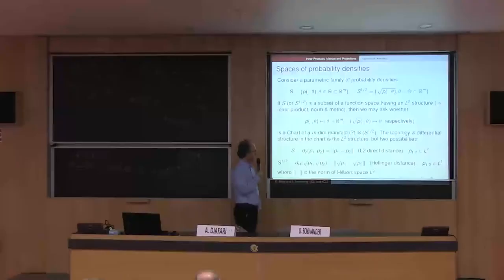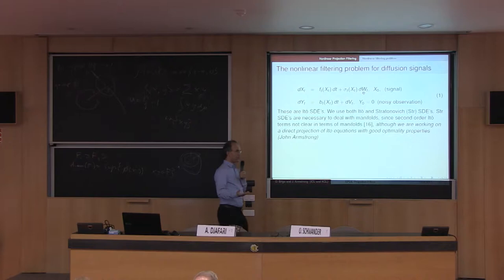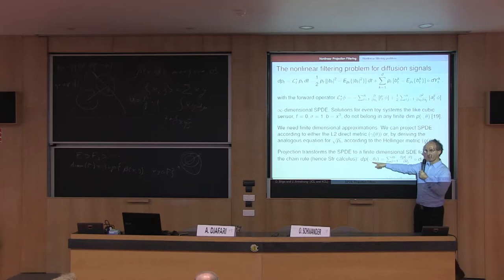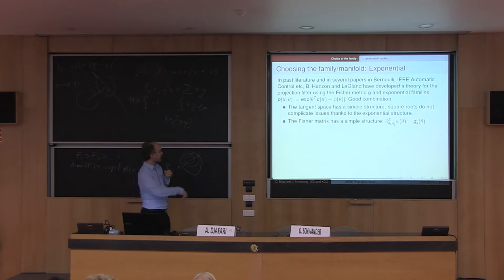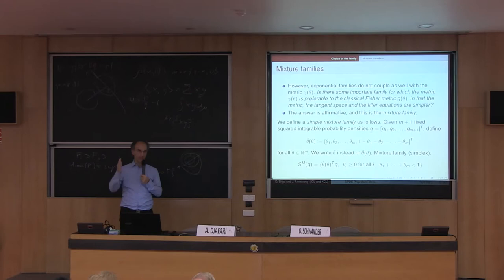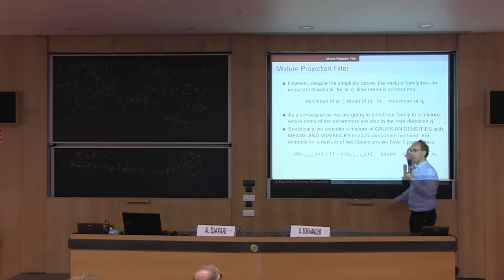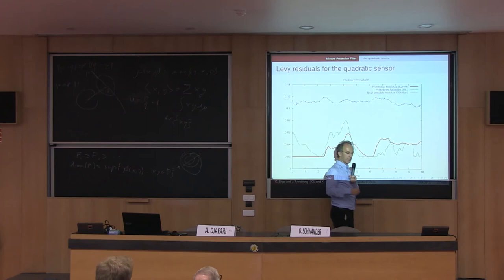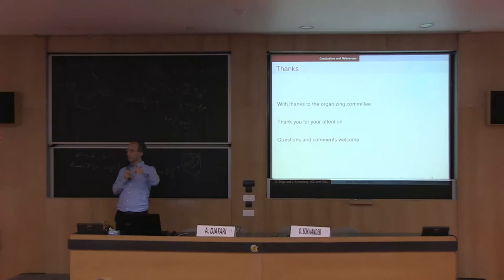Stochastic PDE projection on manifolds Assumed Density and Galerkin Filters Damiano Brigo, John Arms